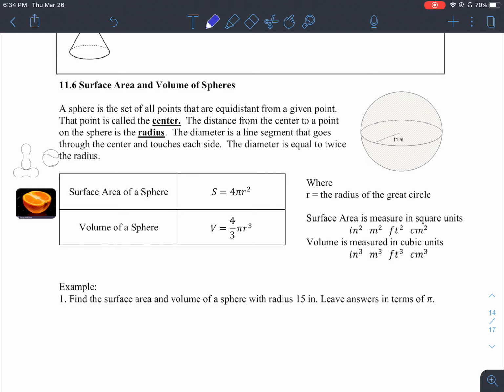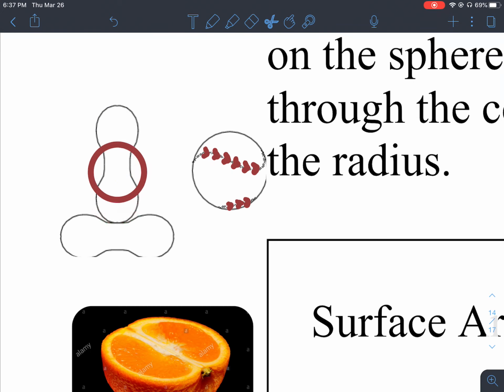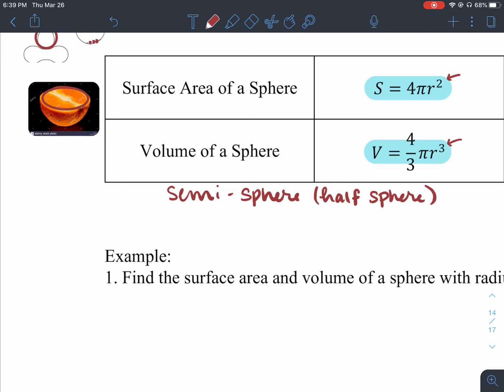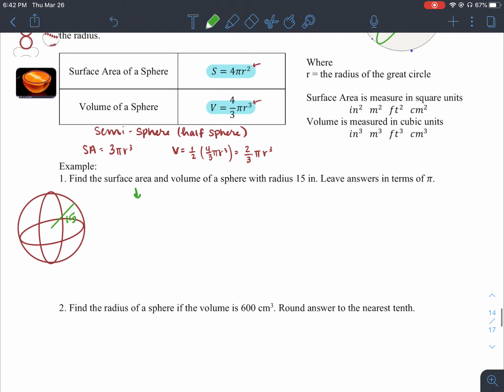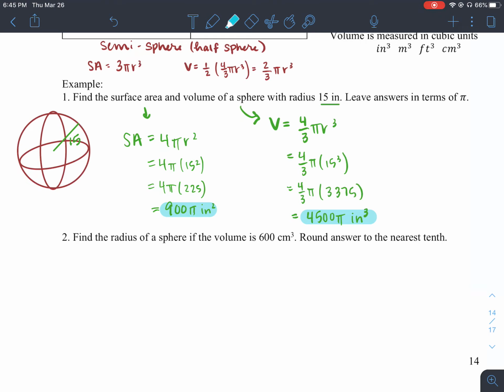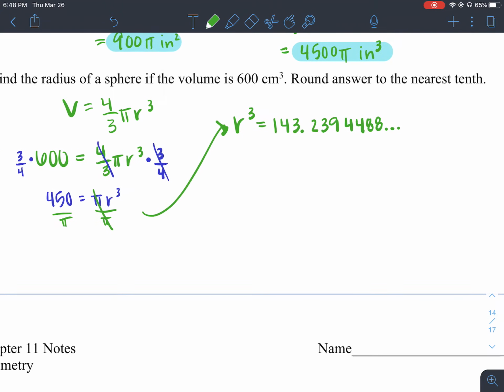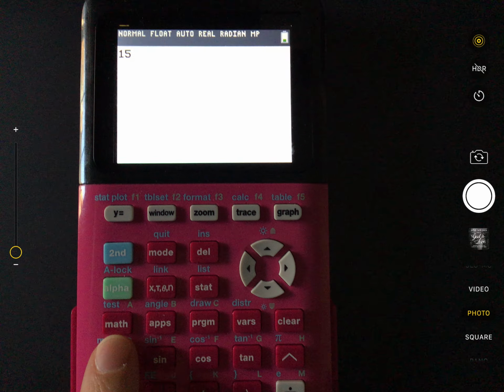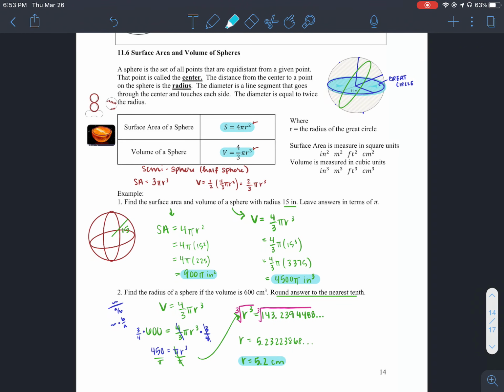GEO 11.6 SA and V of spheres